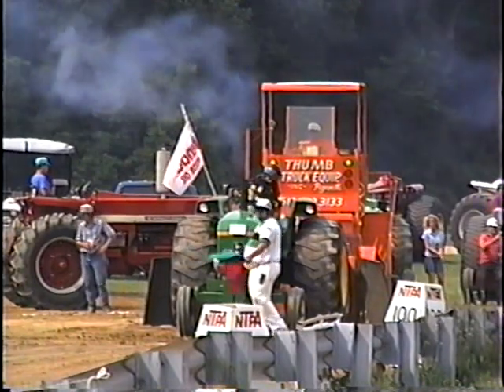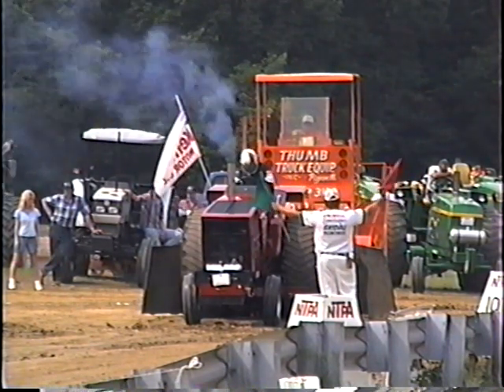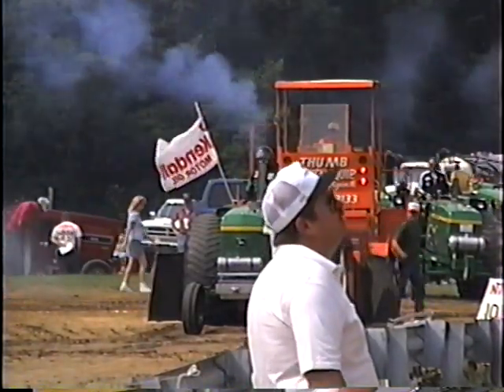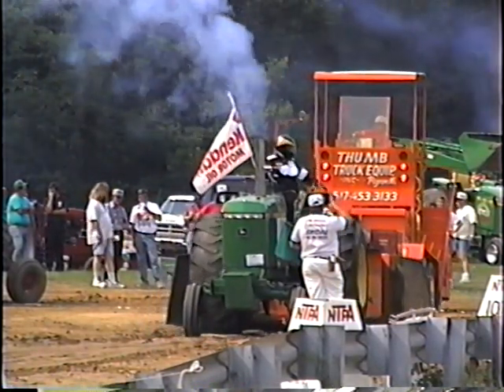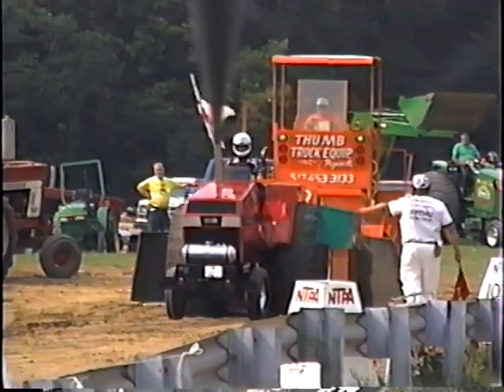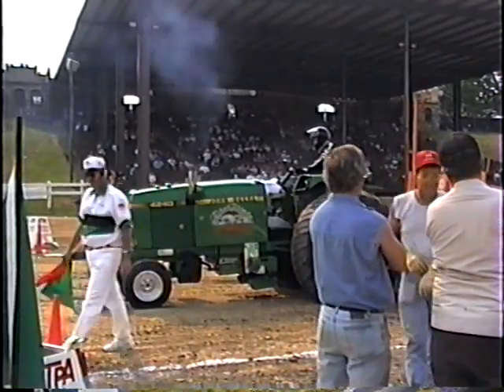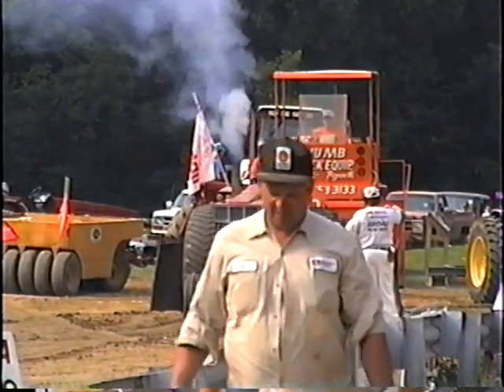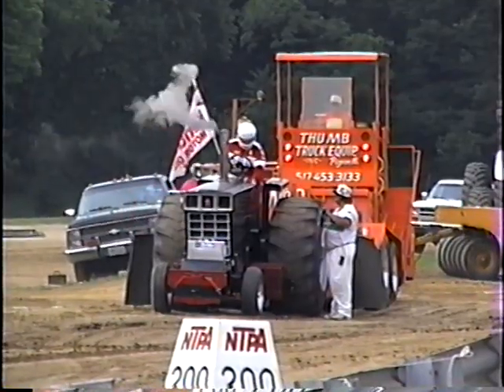HSPTA & OSTPA Co-Sanctioned: 1995 Connersville, Indiana 10,000 lb. Pro Stock